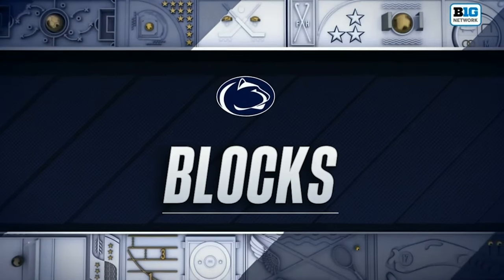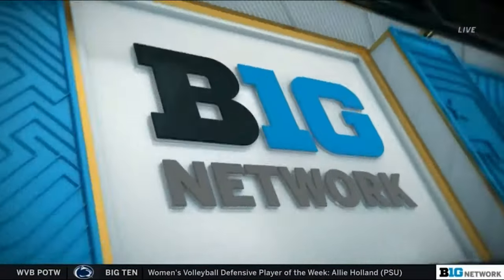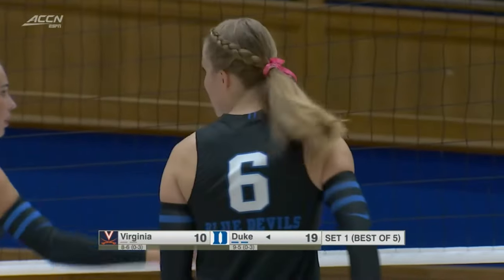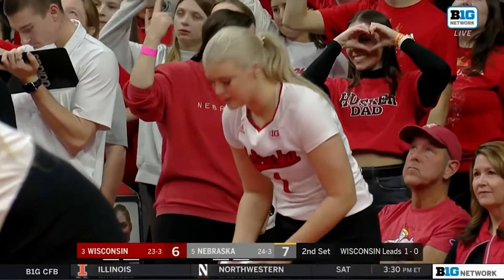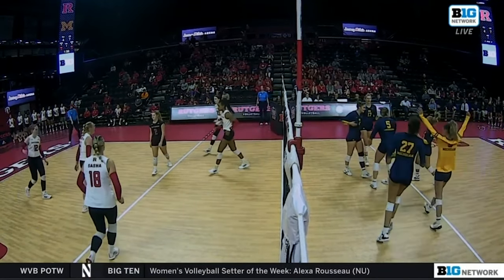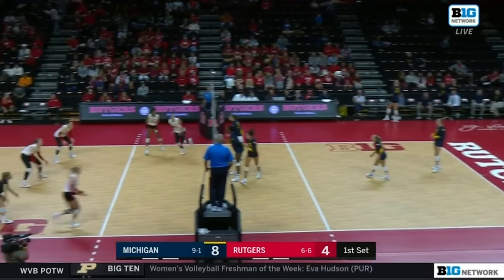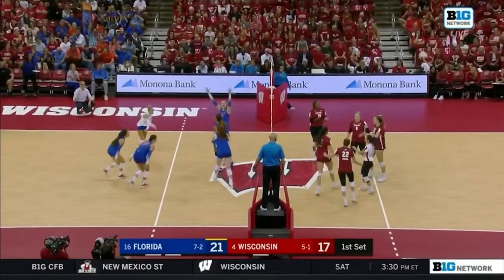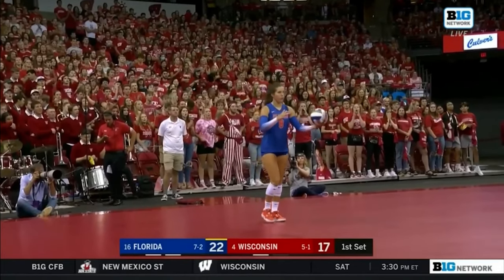Emily Ehman Analyst reel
A highlight reel of my work as a volleyball analyst during the 2022 NCAA women's volleyball season from Big Ten Network and ESPN.